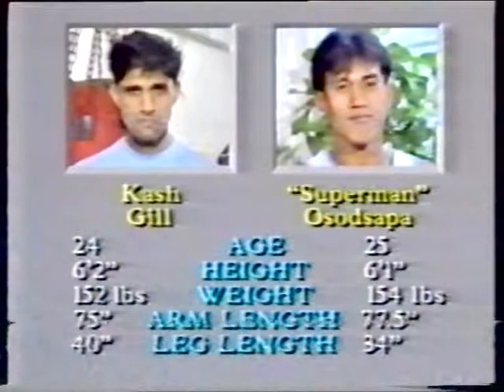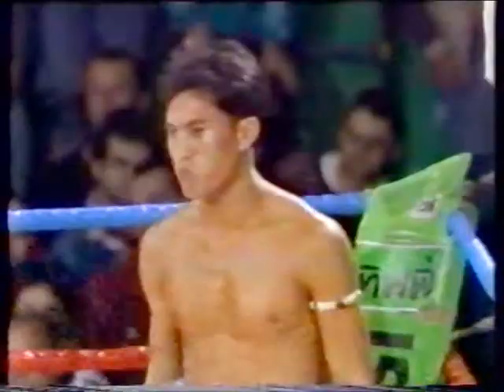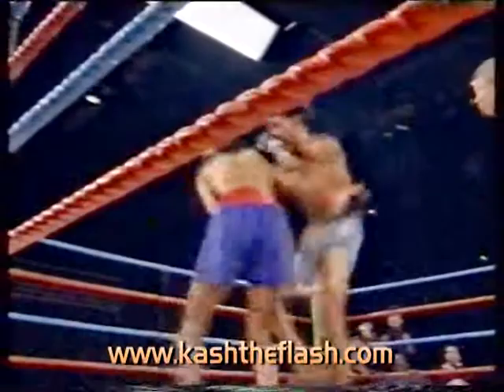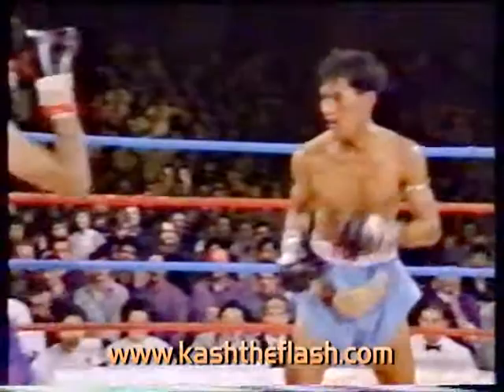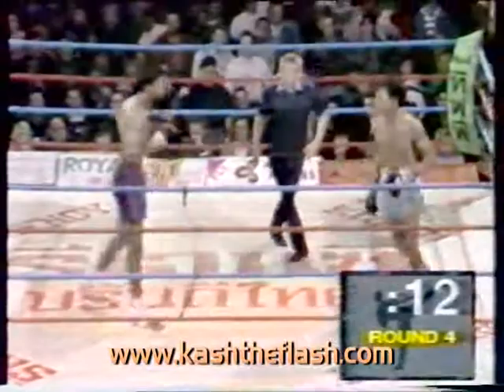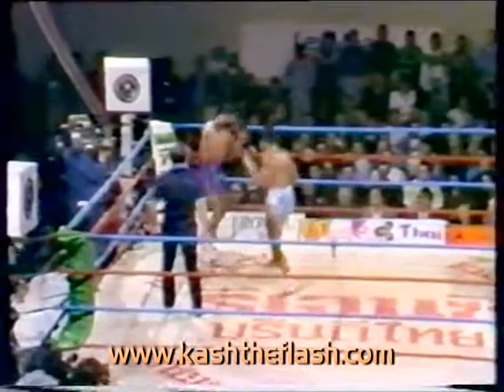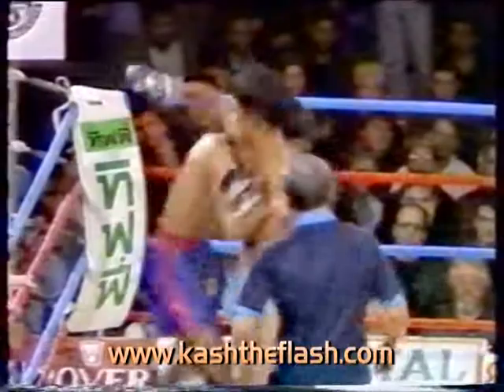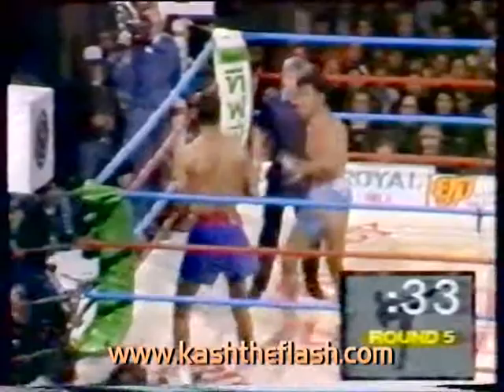Kash 'The Flash' Gill v Superman Osodsapa